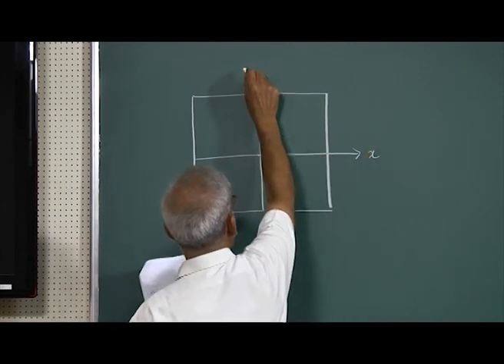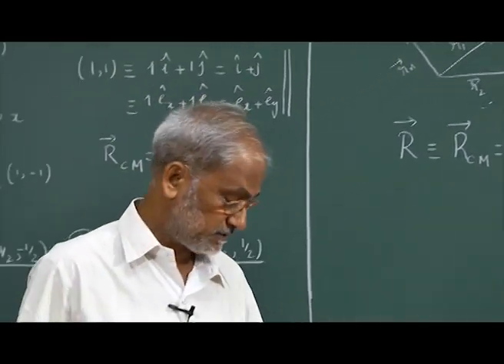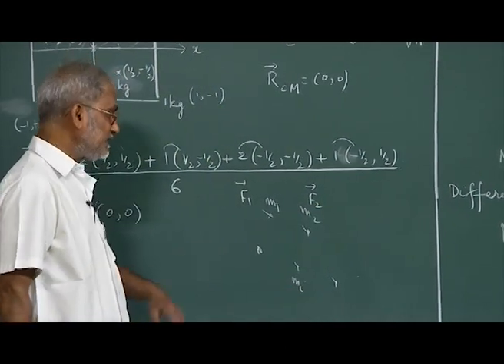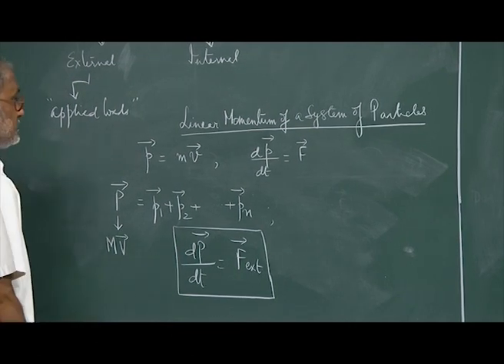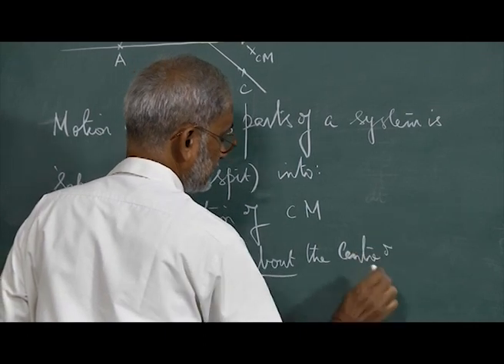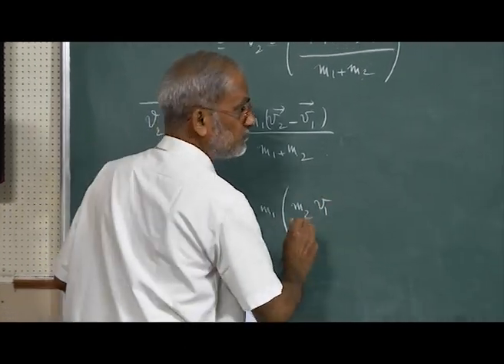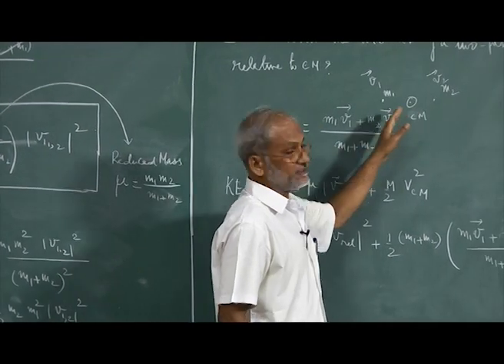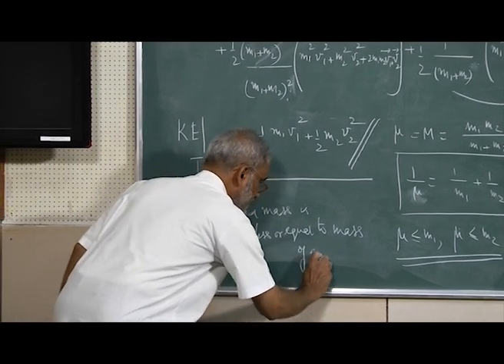Motion of center of mass, relative motion and reduced mass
Subject: Physics
Course: System of Particles and Rotational Motion